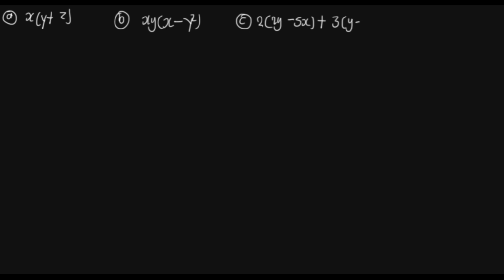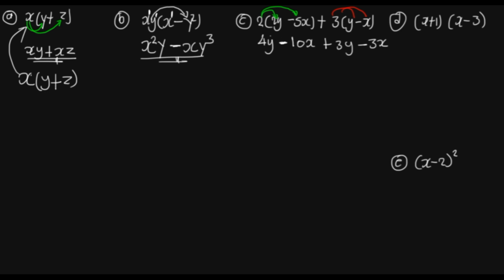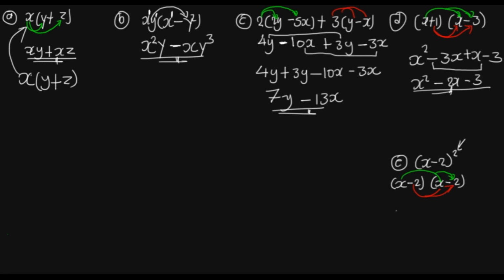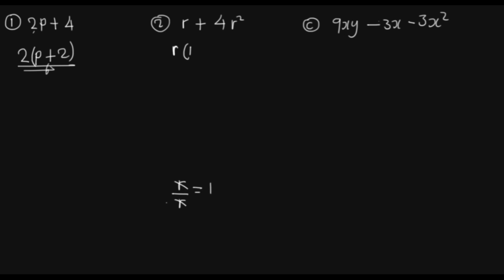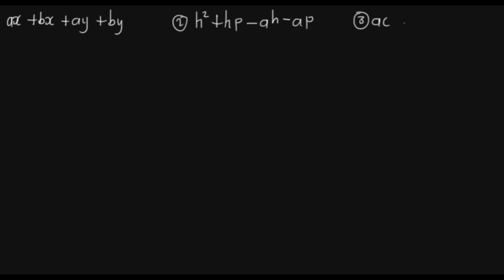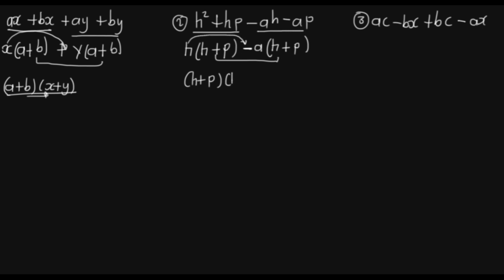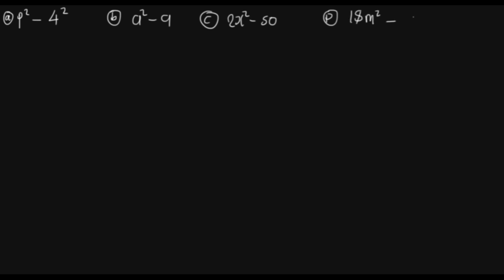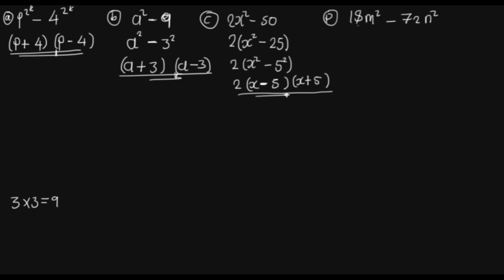factorising algebraic expression (common terms,grouping terms and difference of two square)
This lesson focuses on factorising algebraic expression using common factors, grouping of terms and difference of two square.